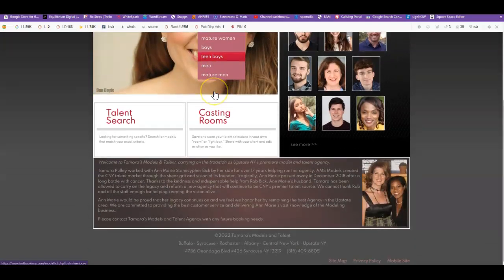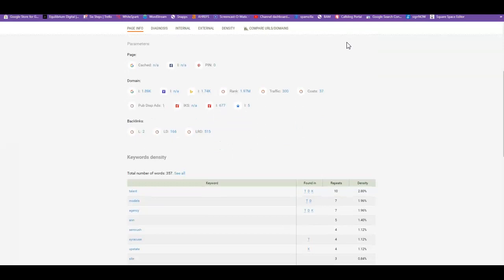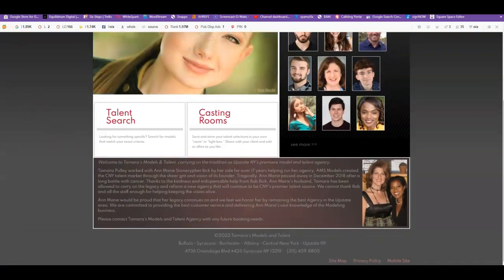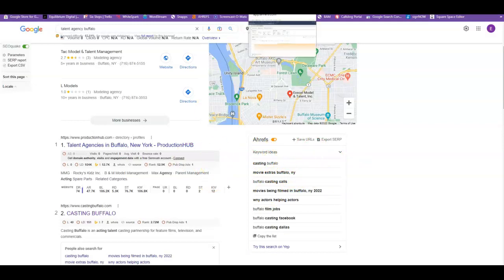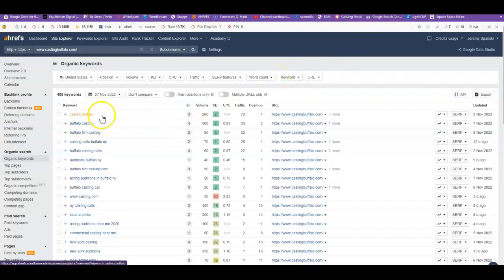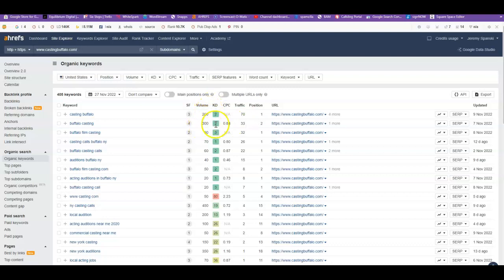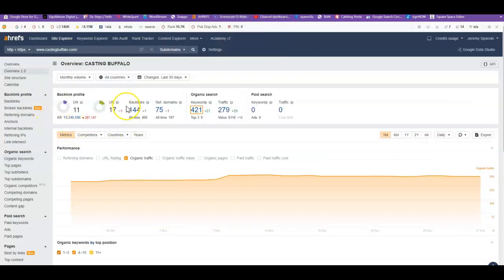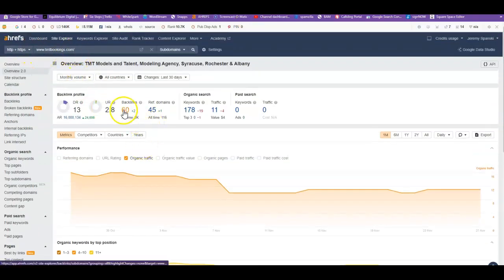Tamara's Models & Talent